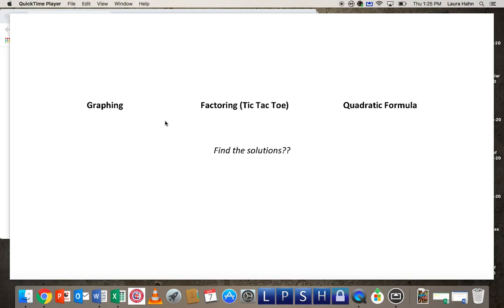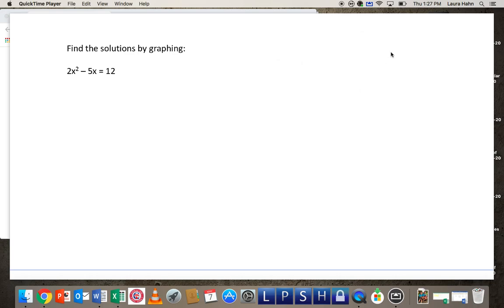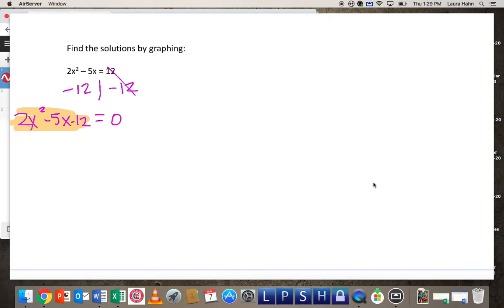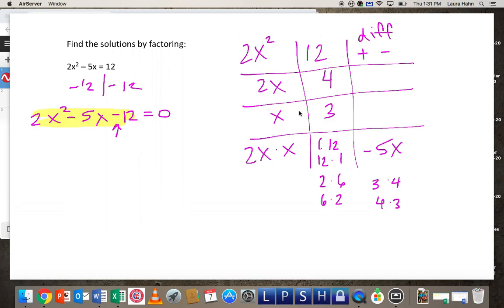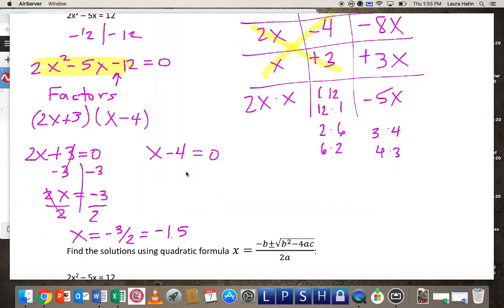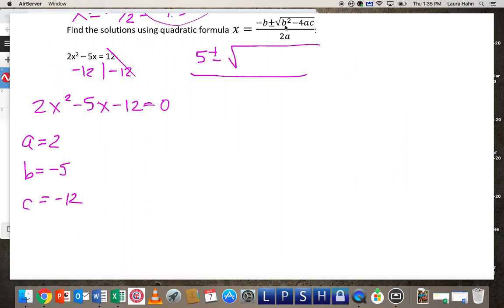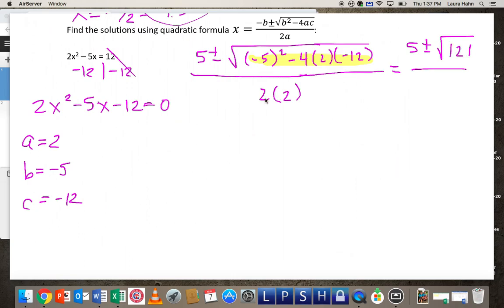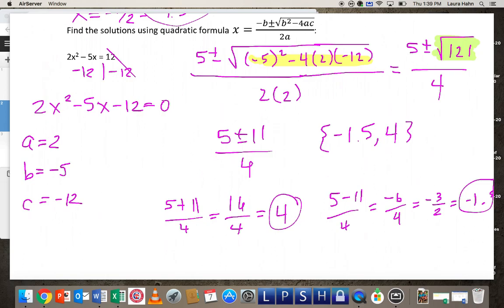HLO All Methods Solving Quads